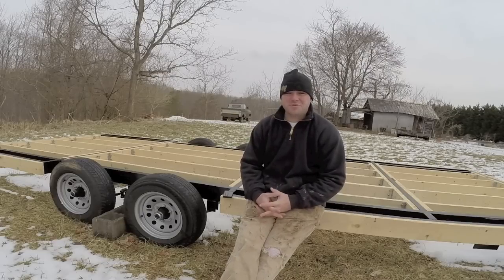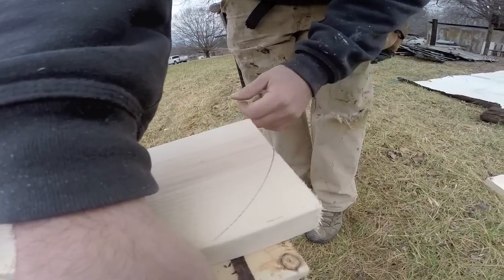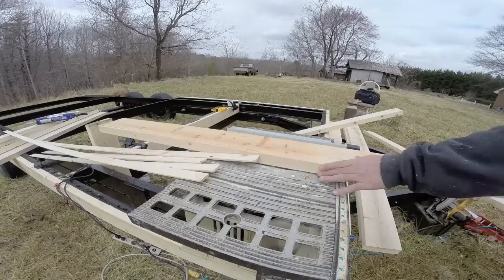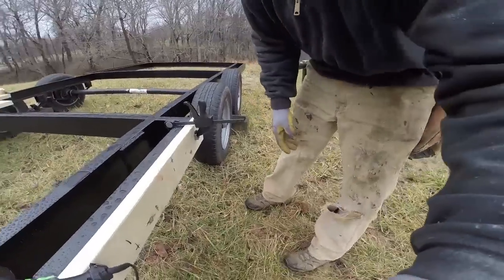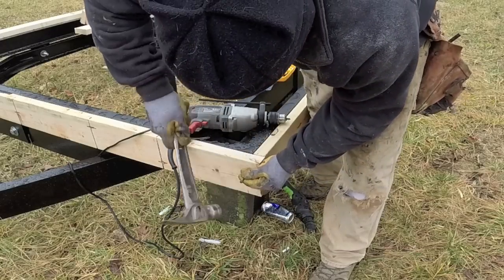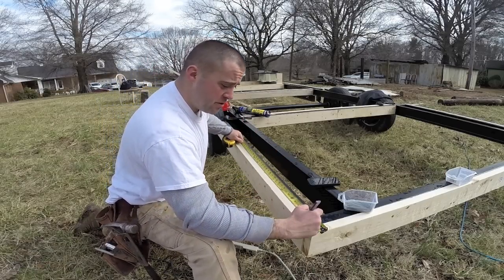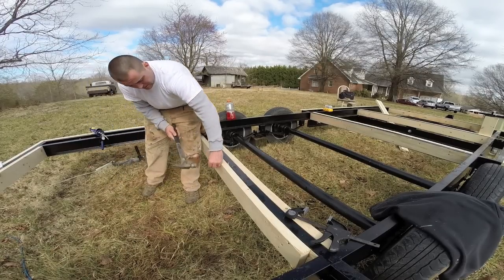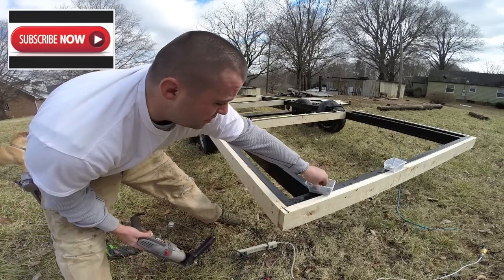Tiny House Floor Joists Part 1 of 2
This is an over detailed video of how I installed my rim board (out side piece) and the ledgers (which hold the joist hangers.)  Do you like this style of video? should I continue to make them this way?